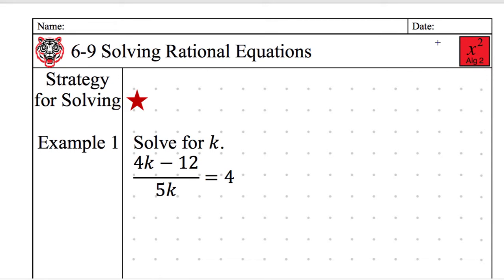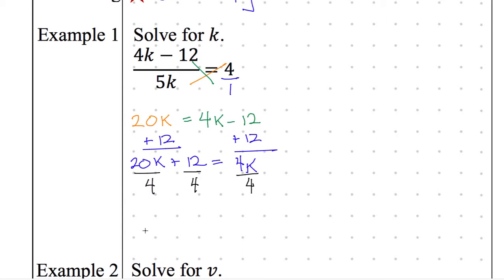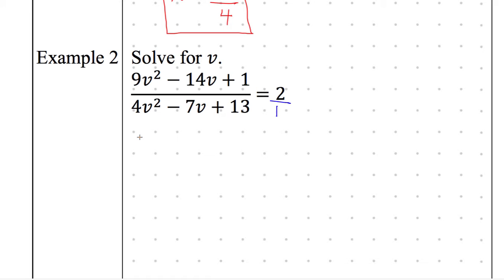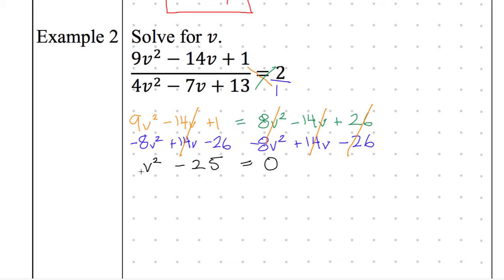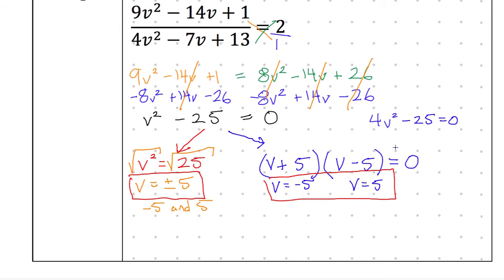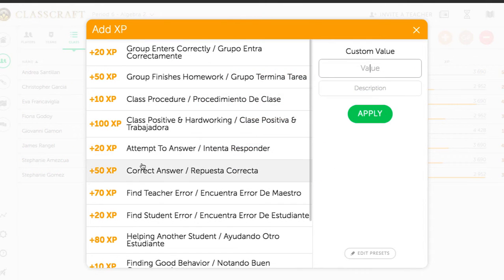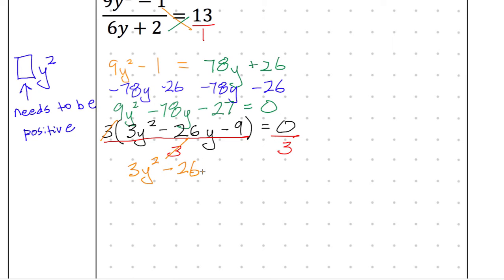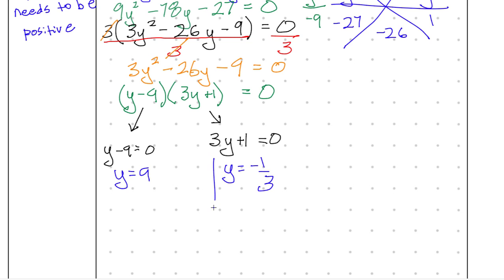Algebra 2 notes 6-9 Solving Rational Equations